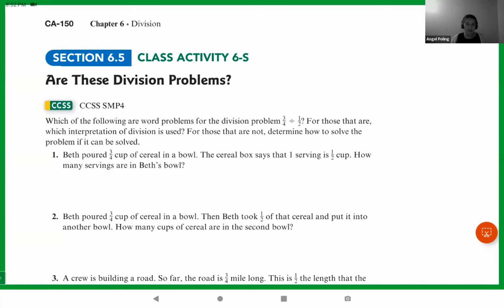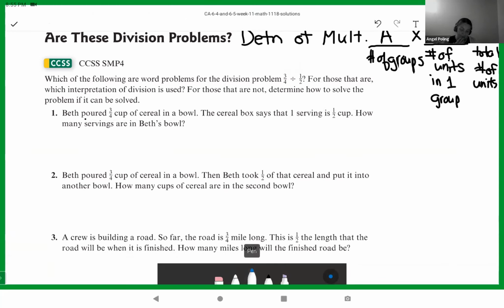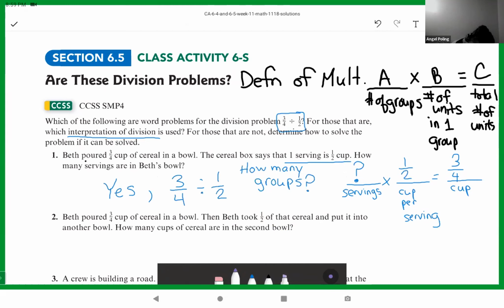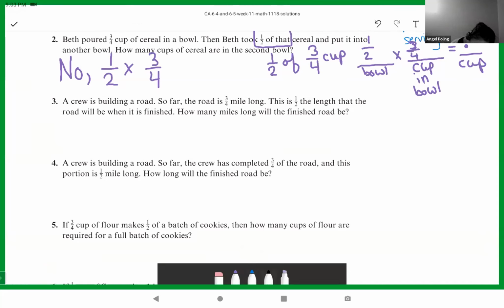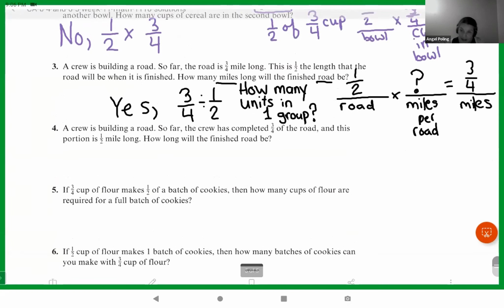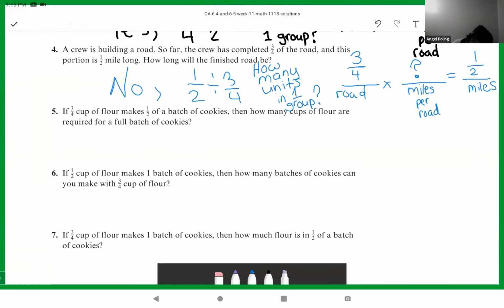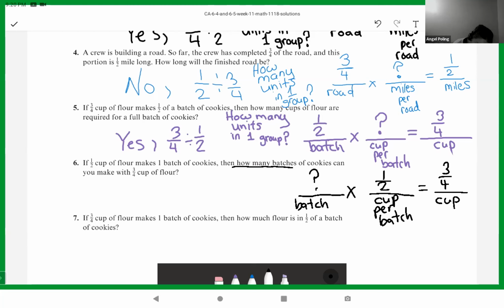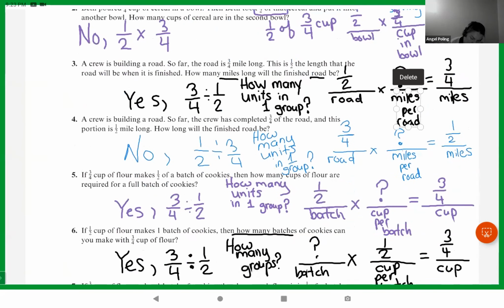Class Activity 6S (Sec 6.5) Math 2118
Division using the two perspectives: How many groups? and How many units in 1 group?